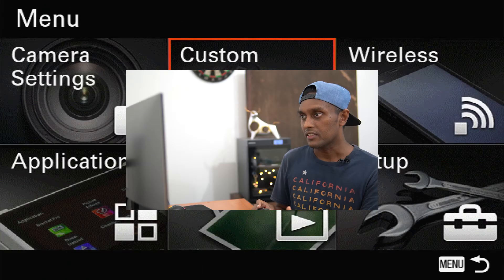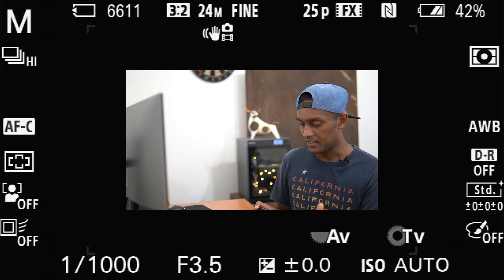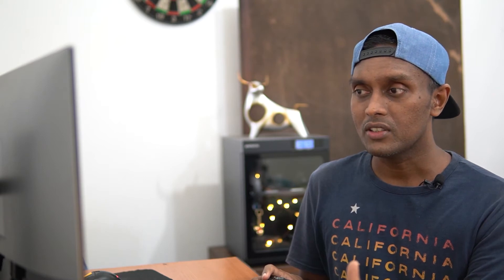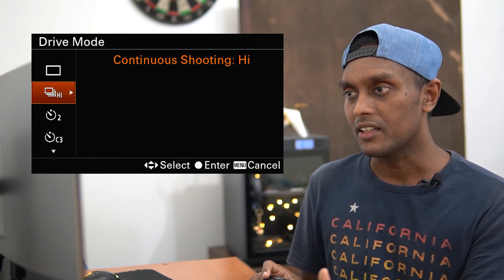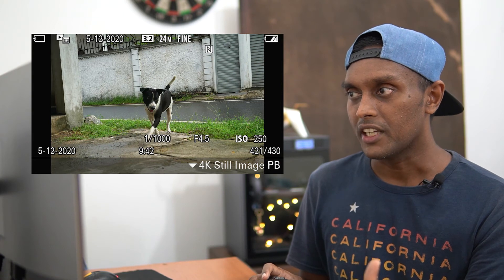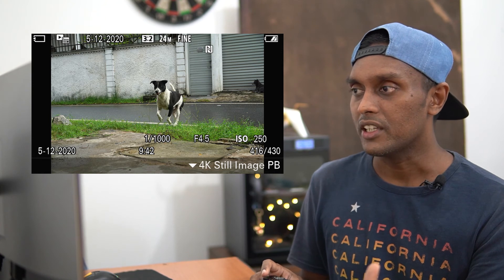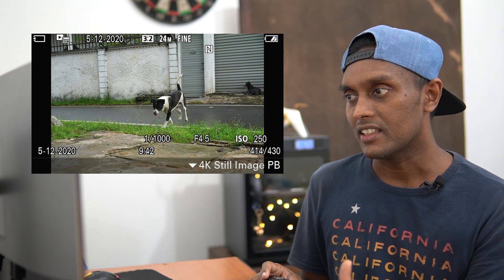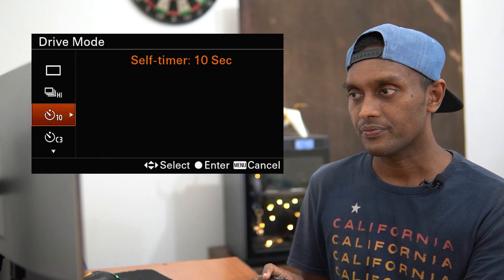Photography Drive Modes | Sony a6000 Camera Tutorial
Drive mode assist you to take single photo or bulk photos in given moment. Sony a6000 camera has few different drive modes. If you need to capture sequential action you can select continuous drive mode option. If you like to take selfie instead then you can select self timer drive mode.

Sony a6000 camera has following drive mode options to choose
1. Single shooting
2. Continuous Shooting : High | Mid | Low
3. Self-timer : 2 sec | 10 Sec
4. Self-timer(Continuous) : 10 sec. 3 image, 5 image
5. Continuous Bracket : 0.3EV 3 Image, 5 Image, 0.5EV. 0.7EV, 1.0EV, 2.0EV, 3.0EV
6. Single Bracket : 0.3EV 3 Image, 5 Image, 0.5EV. 0.7EV, 1.0EV, 2.0EV, 3.0EV
7. White Balance Bracket : High, Low
8. DRO Bracket : High, Low

My Cameras ❤️🧡
By my second camera